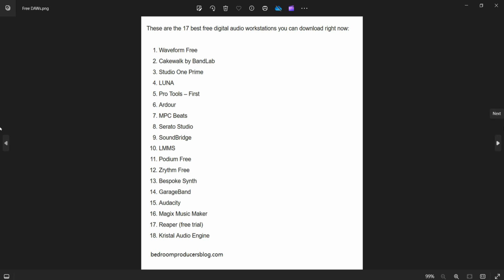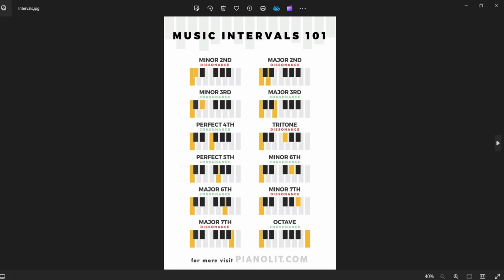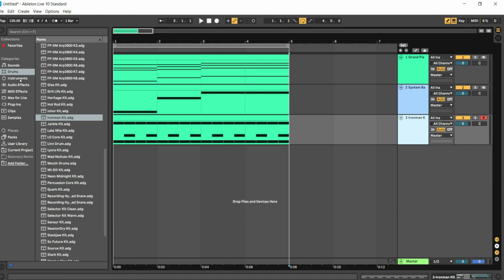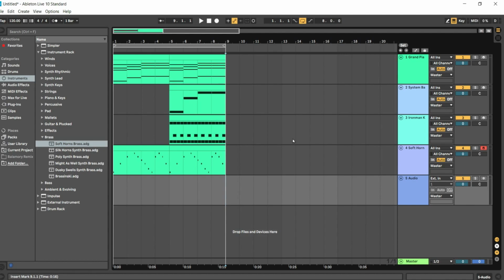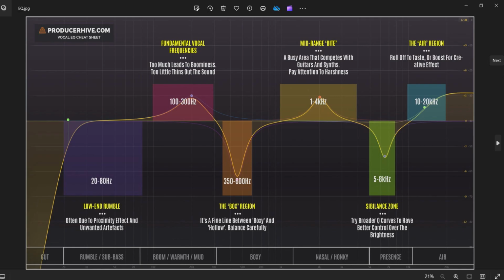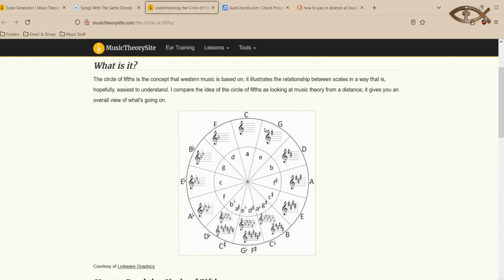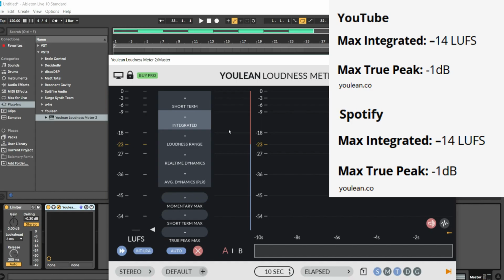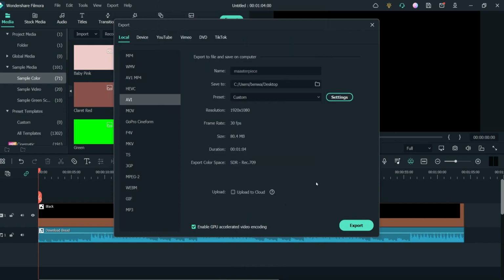A Beginner's Guide to Music Production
I explain some things about music in this video that I wish I had known sooner on my music production journey. I hope someone finds it helpful :)